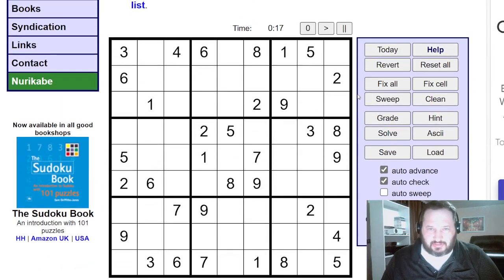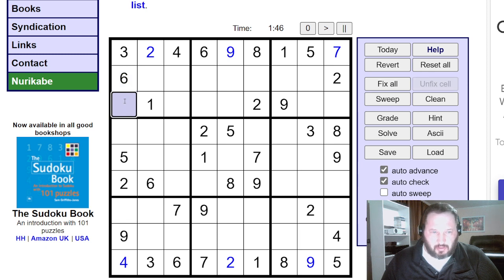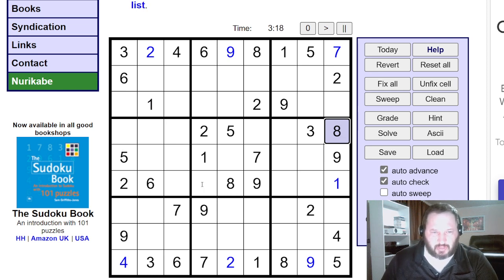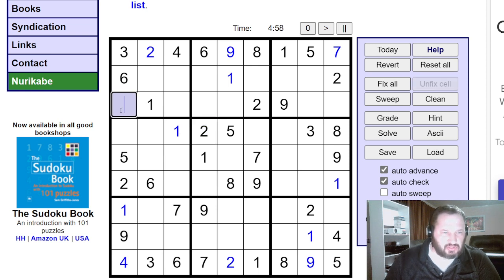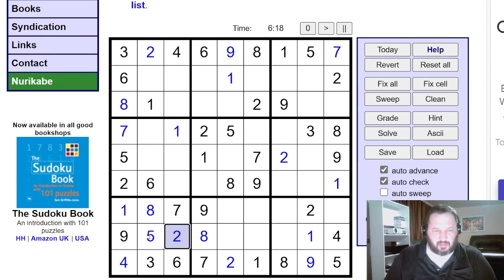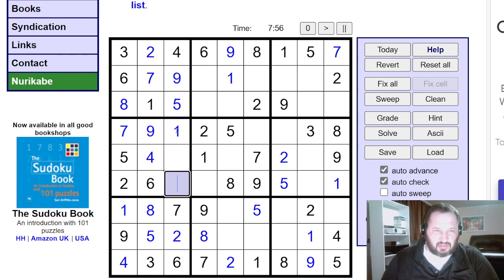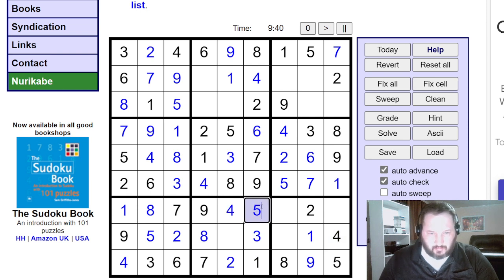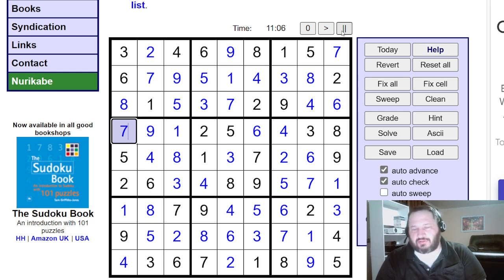Apr 13 Sudoku Easy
Round and round and let the puzzle give you all its secrets one number at a time